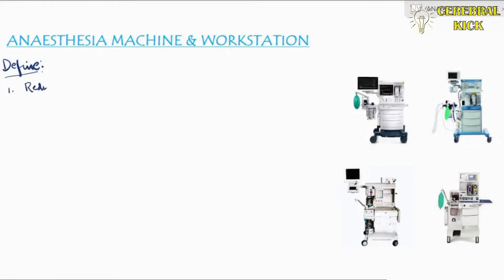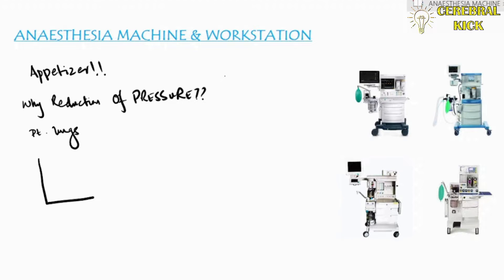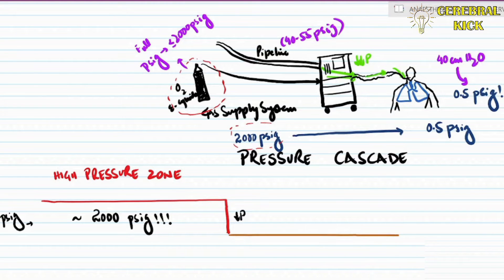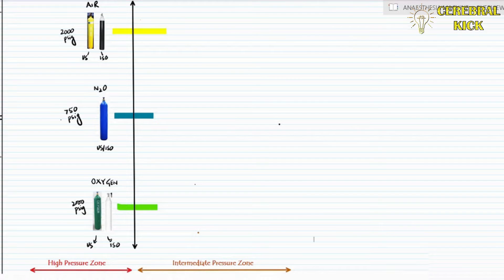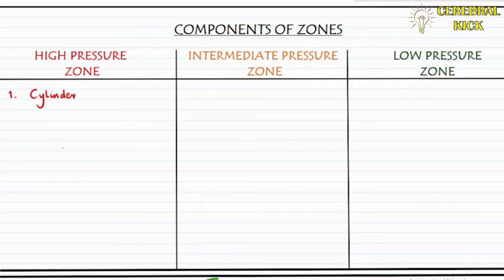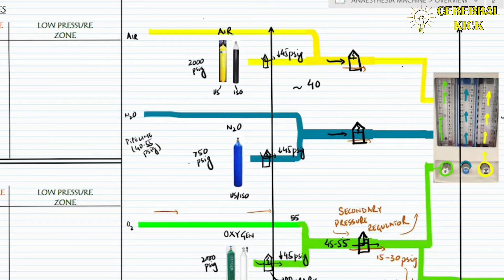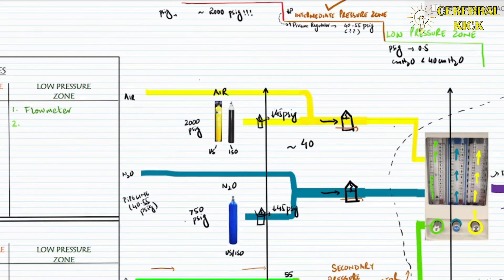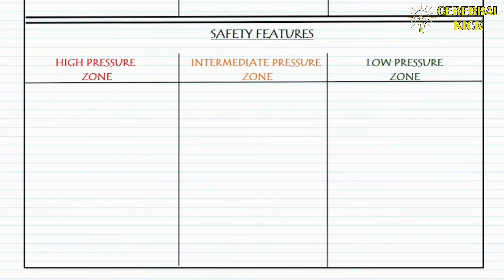Introduction/Overview : ANAESTHESIA MACHINE/WORKSTATION: Episode 01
CHAPTER 02: ANAESTHESIA MACHINE / WORKSTATION
Episode 01: INTRODUCTION/OVERVIEW (Theory + Practice)

Anaesthesia machines are the first real fear for Anaesthesia trainees when they enter the operation theatre. This chapter is designed to ease away these fears through systematic episodic understanding of functional anatomy and working of Anaesthesia machine and workstation. Our target is to achieve a complete integration of theoretical and practical integration of concepts of Anaesthesia Machines by the end of this Chapter.
In first episode, we give brief introduction to Anaesthesia Machine discussing various Pressure zones and basic delivery of Inhalational gases

0:00 Preface
0:56 Introduction to Anaesthesia Machine
2:40 Pressure Cascade of Anaesthesia Machine
3:24 High Pressure Zone of Anaesthesia Machine
4:34 Intermediate Pressure Zone of Anaesthesia Machine
5:28 Low Pressure Zone of Anaesthesia Machine
7:14 Designs of Anaesthesia Machine
8:00 Practical Demonstration of Anaesthesia Machine